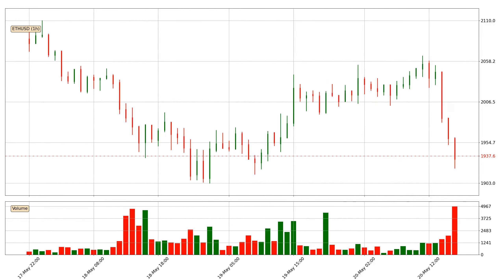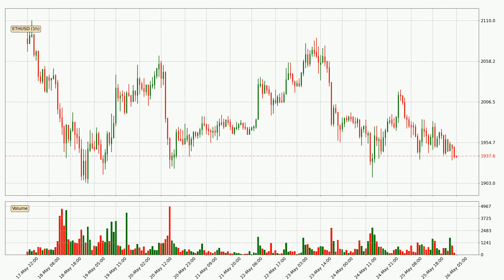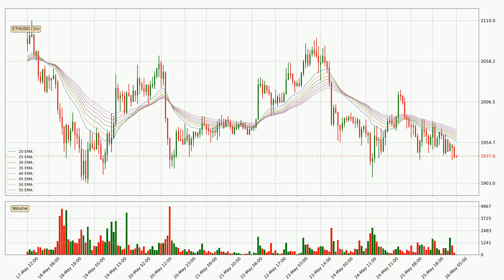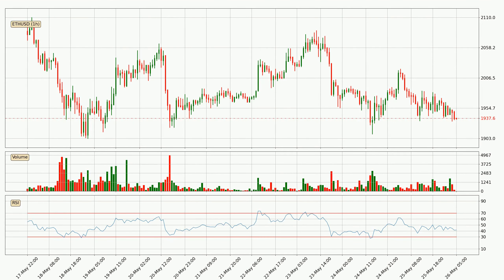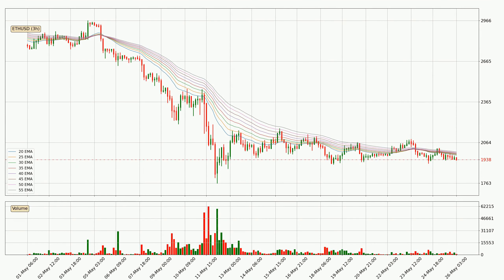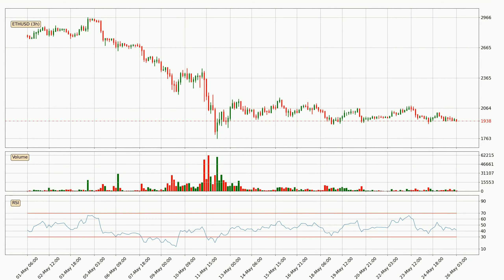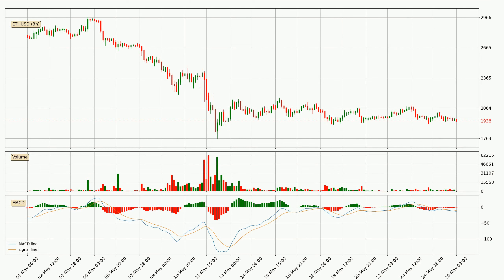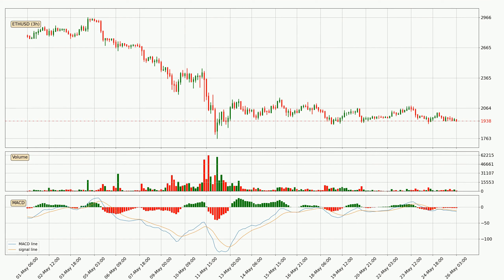Daily Update Ethereum | Technical Analysis | FAST&CLEAR | 26.May.2022